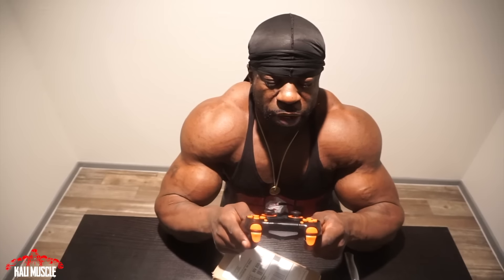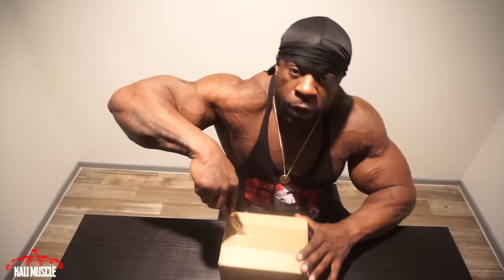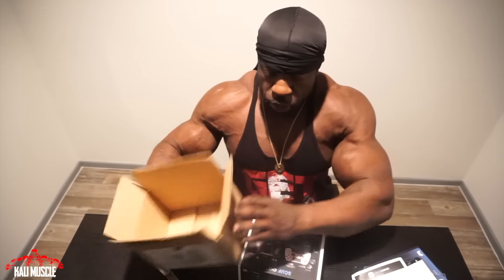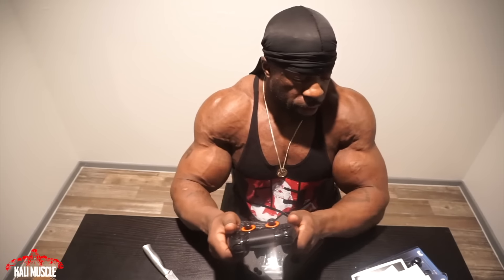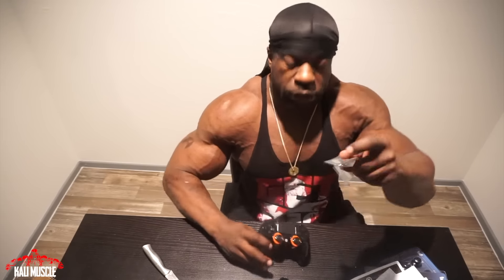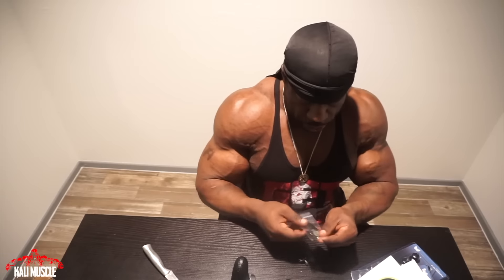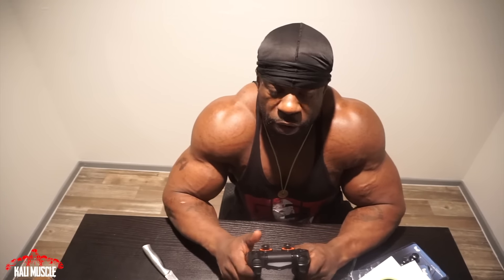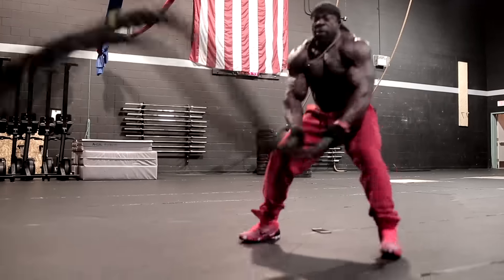NEW PS4 CONTROLLER| Kali Muscle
NEW SCUF CONTROLLER

About Kali Muscle:

Kali Muscle is a YouTuber, bodybuilder, actor and entrepreneur from Oakland,
California. Also known as “Mr Muscle”.

I’m here to Motivate and Inspire. I upload daily videos relating to Fitness,
Gaming, Cooking and Vlogs.